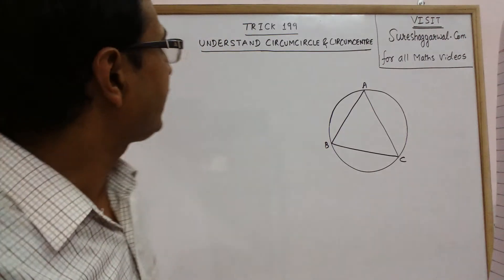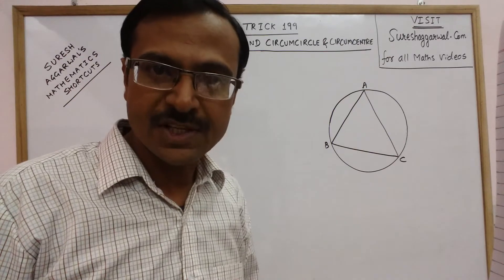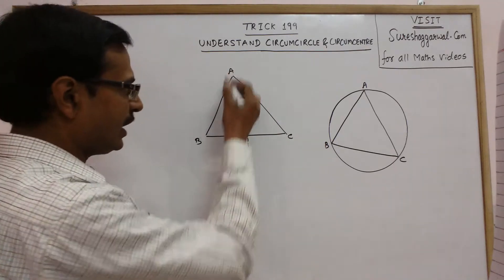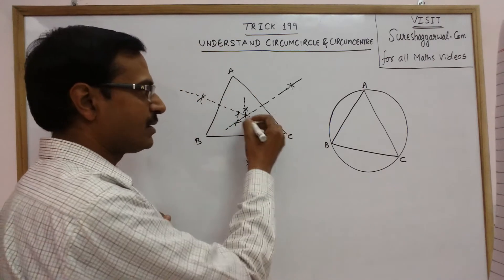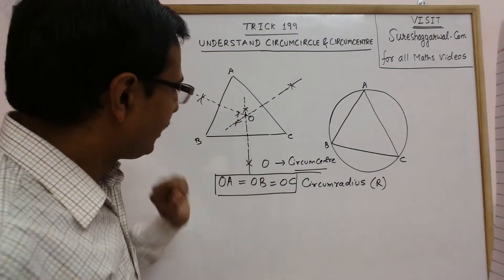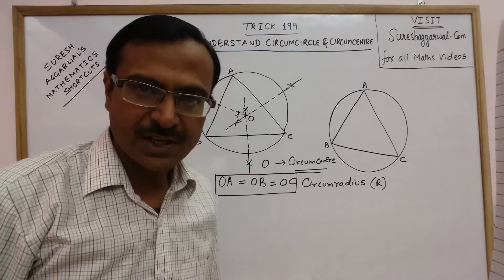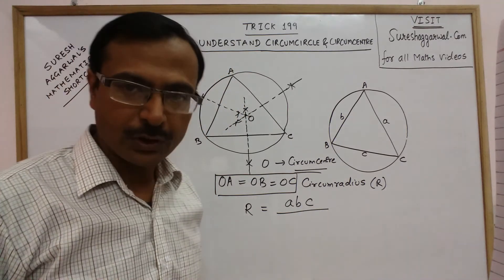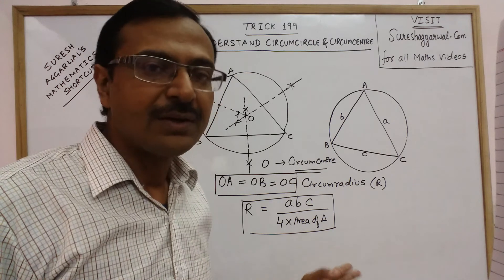Trick 199 - Understand Circumcenter and Circumcircle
Here is another shortcut to find the radius of circumcircle of a given triangle. understand how a circumcircle is constructed. for more videos on geometry, keep visiting: